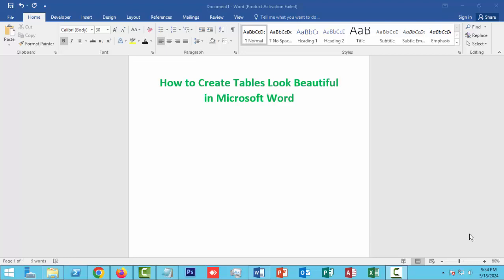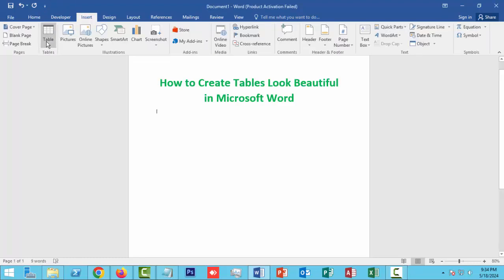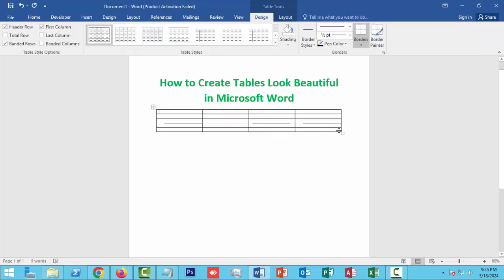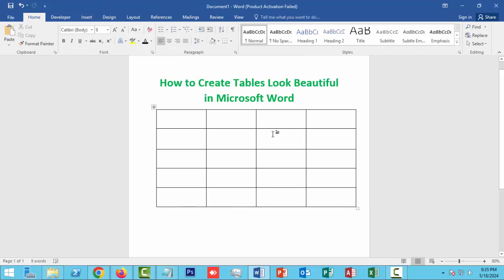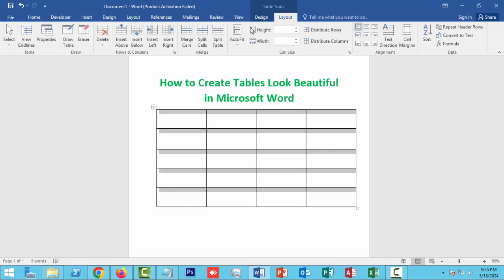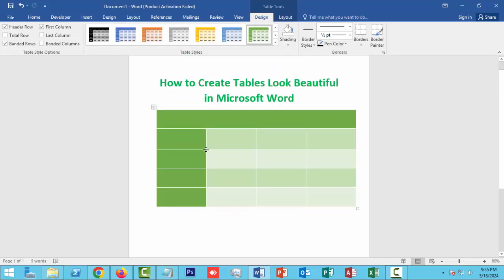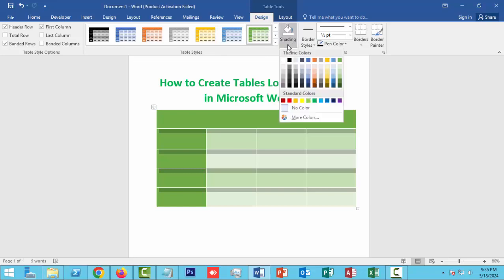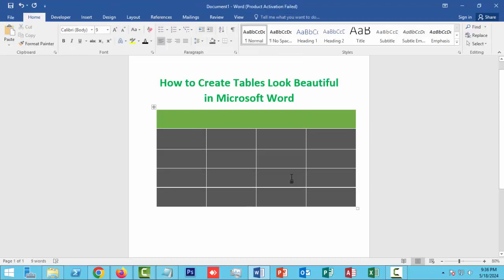How to Create Tables Look Beautiful in Microsoft Word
Assalamu Walaikum,
In this video, I will Present How to Create Tables Look Beautiful in Microsoft Word. Let's get Started.